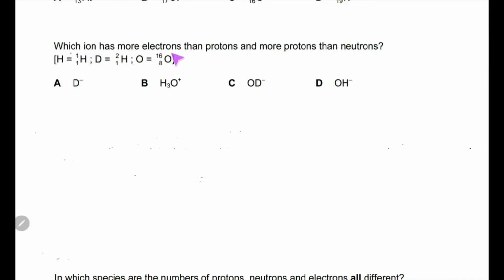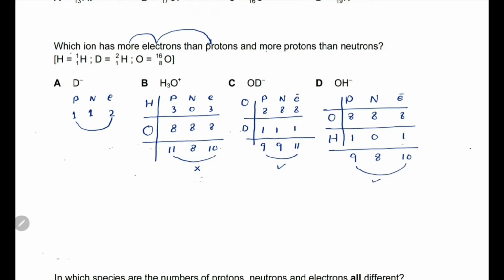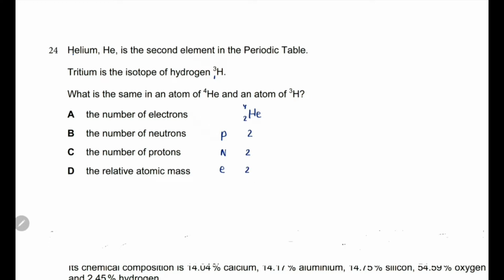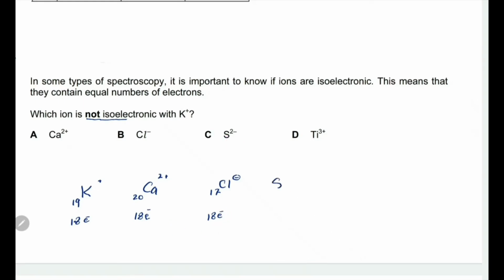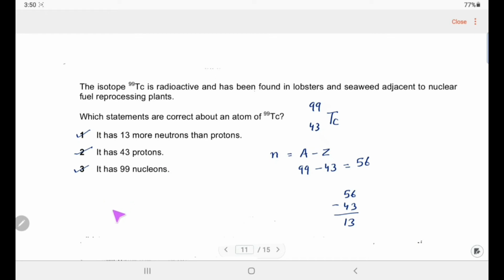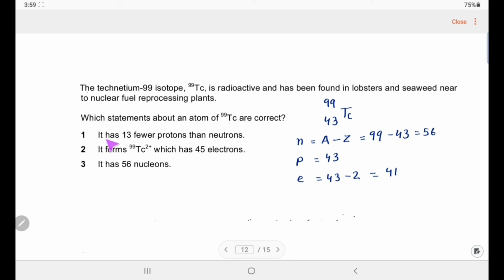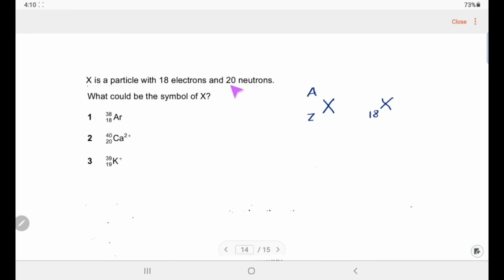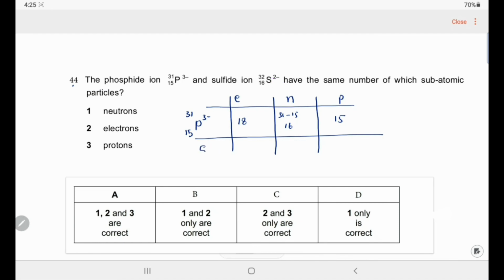MCQs) Atomic Structure 01 @Chemistry by Adil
Atomic Structure subatomic particles atomic number mass number proton number nucleon number. number of electrons number of Protons number of neutrons cations anions. A level past papers chemistry AS level past papers chemistry A level chemistry question.